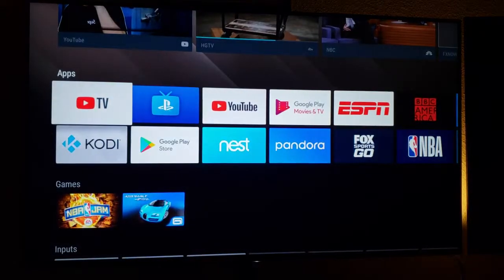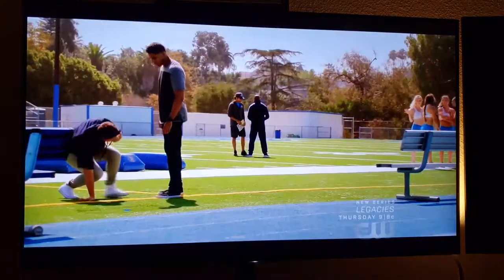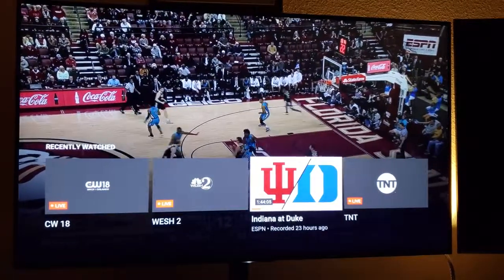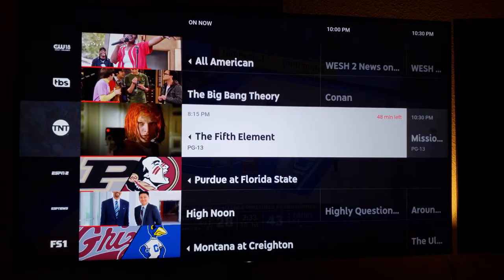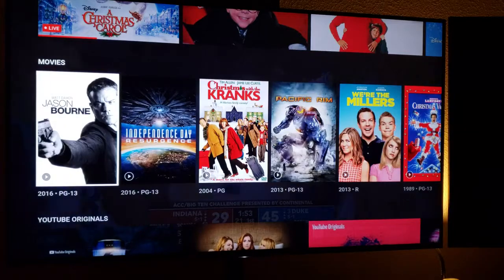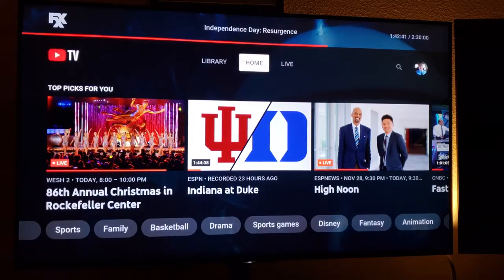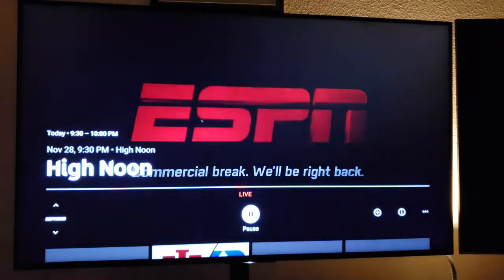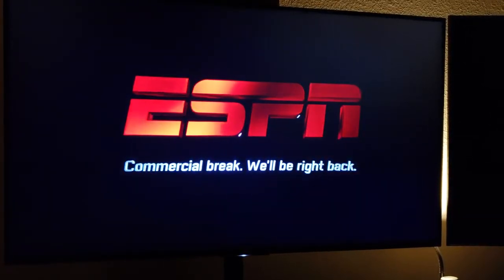YouTubeTV on Sony 4k AndroidTV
In this short video I show how YouTube TV works on my Sony 4k Android TV.
- Playstation Vue on ROKU TV -
- Playstation Vue on Android TV (Sony 4k) -
- YouTube TV on ROKU TV -
- YouTube TV on XBox One -

if you thought this video was cool, then you will love seeing YouTube TV on my Note 9.